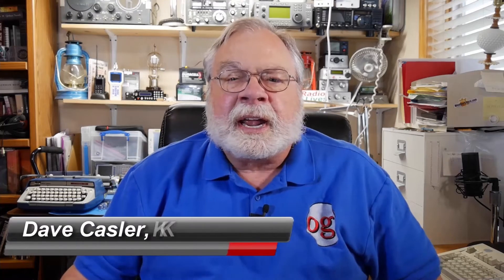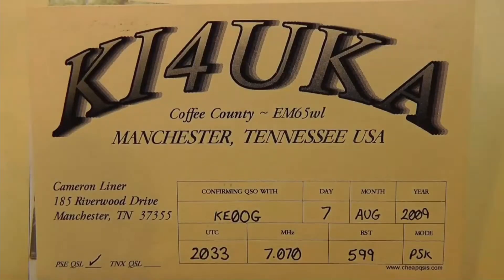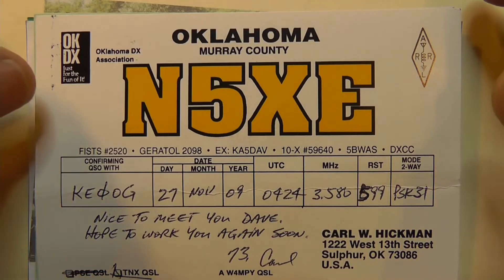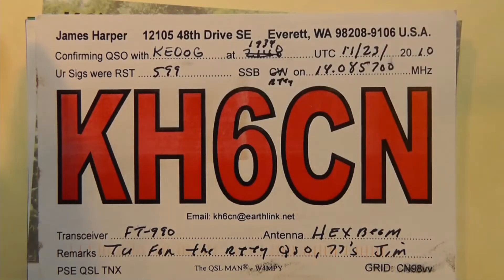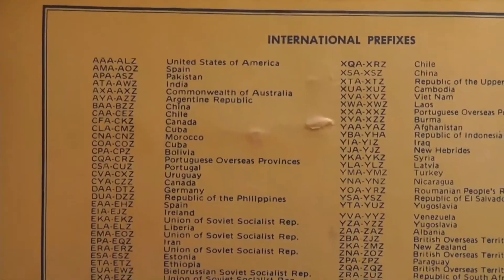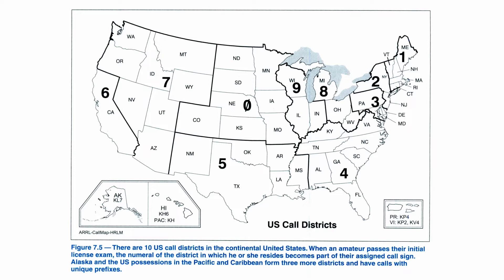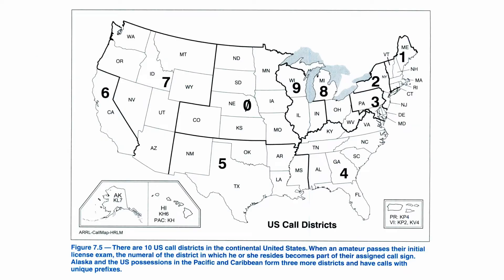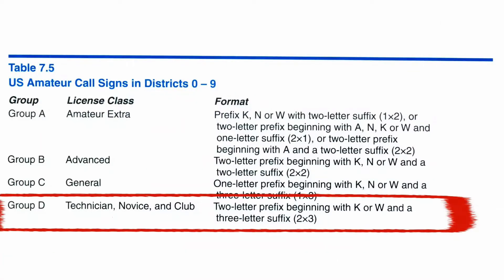Dave Casler Technician License Series: T25 Section 7.4 Call Signs 2022-2026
Every ham gets a call sign. This video introduces you to section 7.4 and explains just how that works.